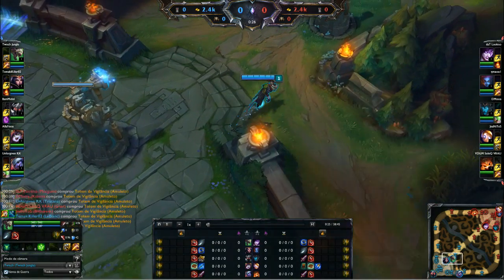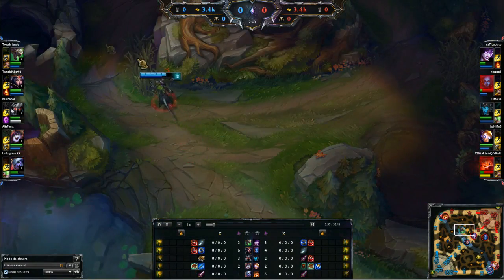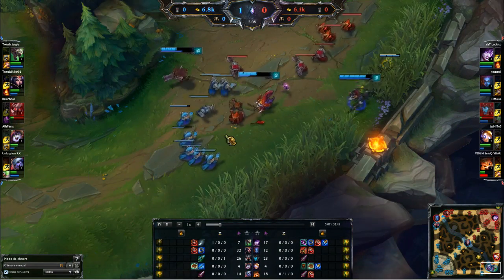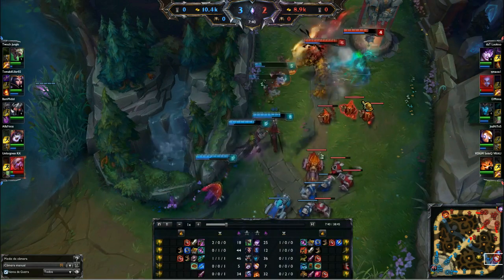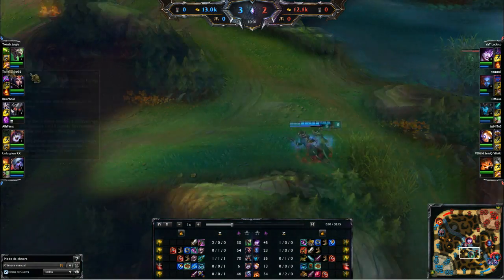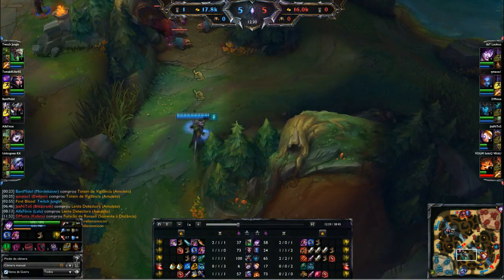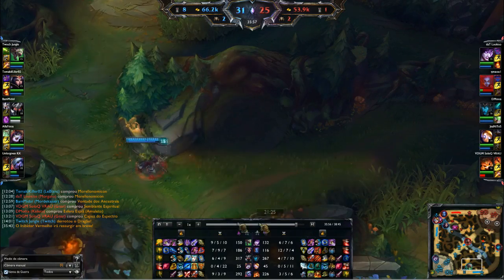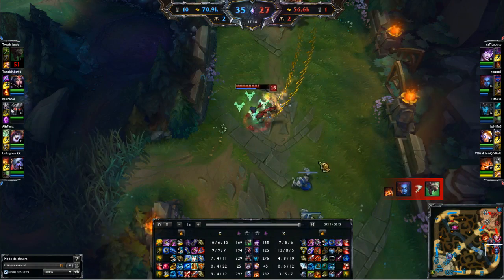twitch jungle patch 5 5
This is a guide on Twitch Jungle performed on patch 5.5.
Sorry for the shitty microphone.

Unless I change them...

You can also watch my games and ask me anything when I stream